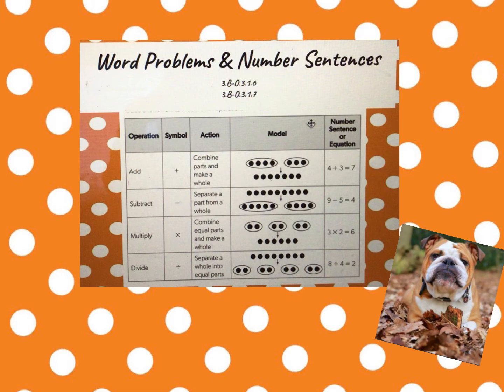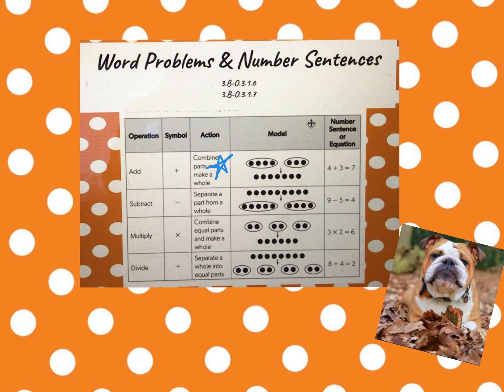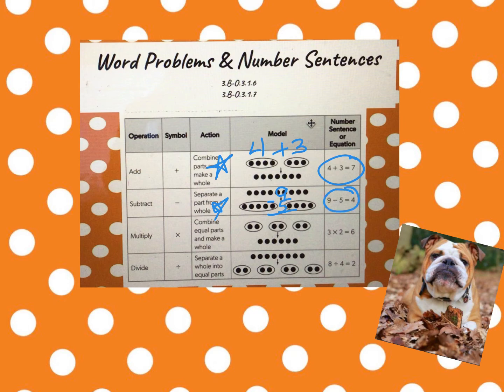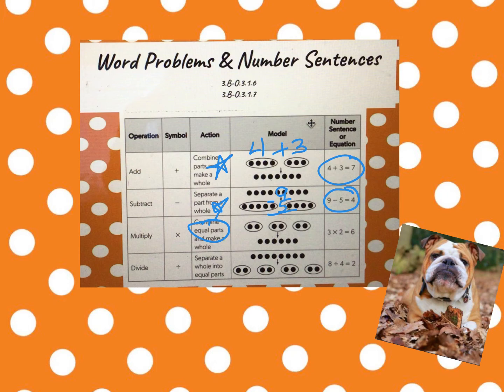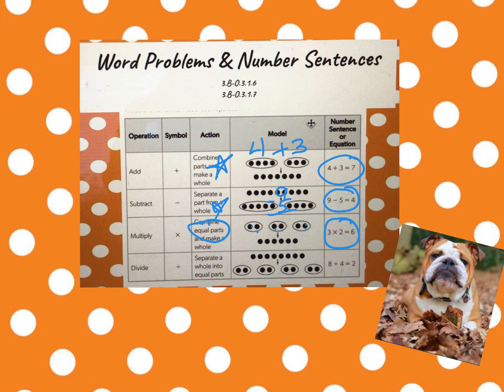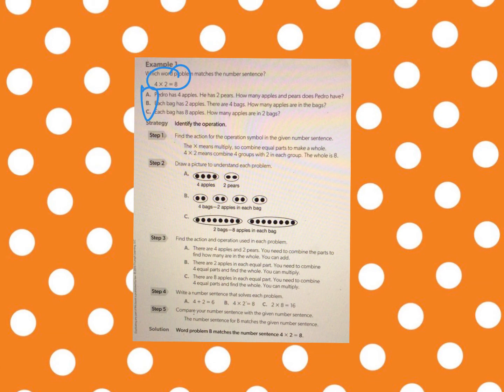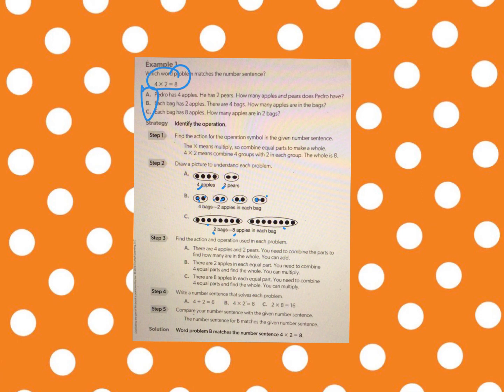Word Problems & Number Sentences Day 1.mp4